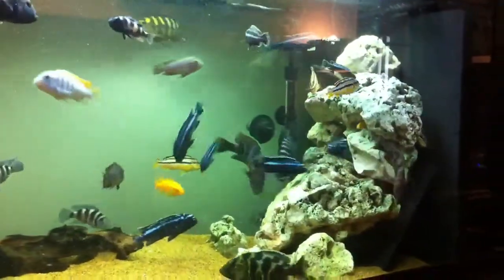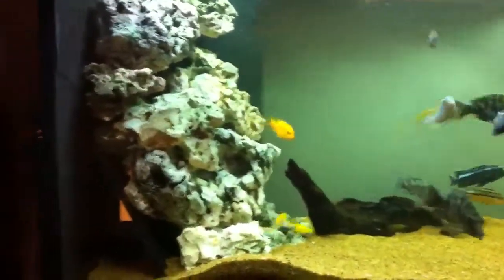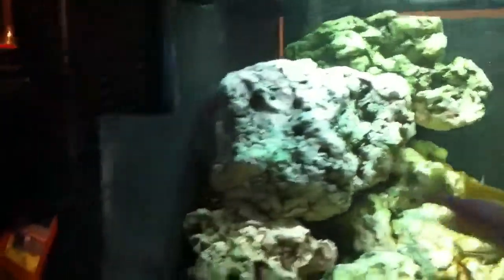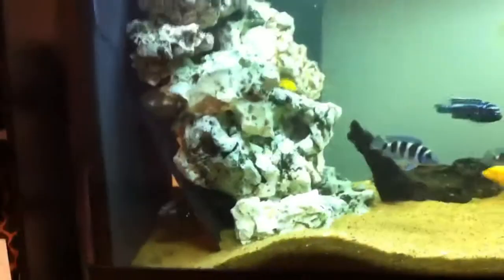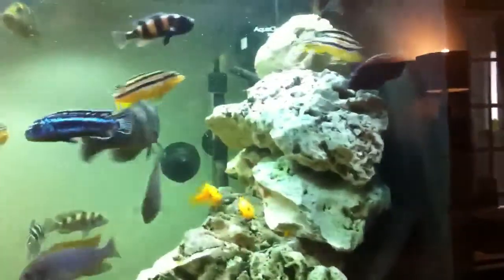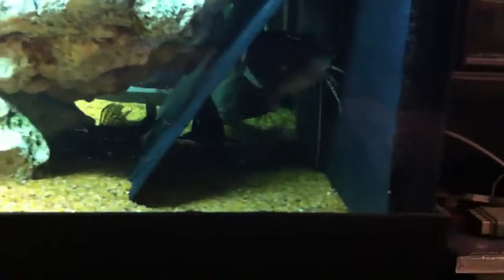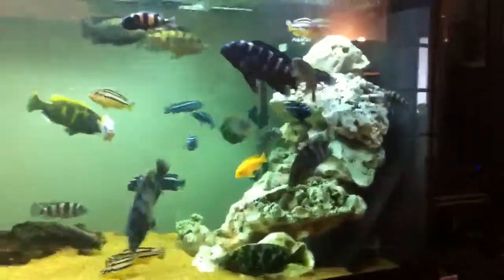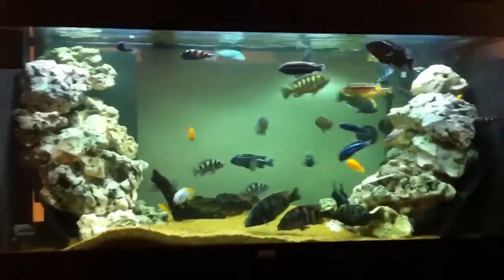Malawi set up glass protection with rocks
This is another way I set up my Malawi fishtank.  I still use the Slate to protect the glass from the rocks.